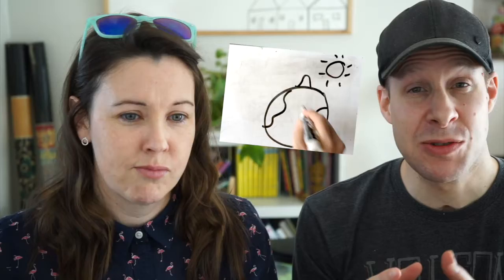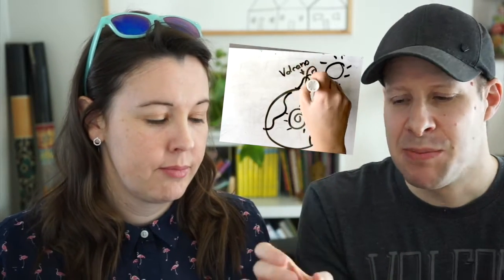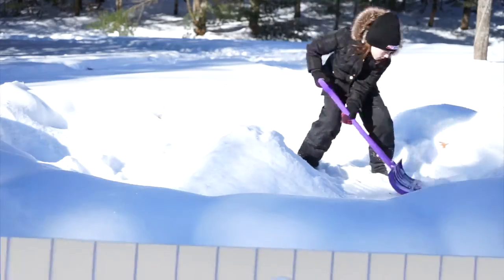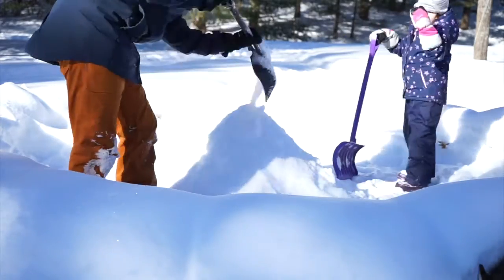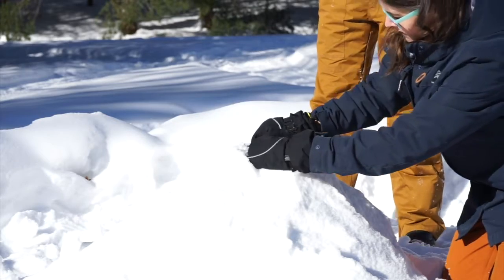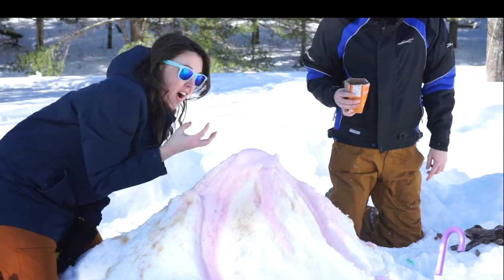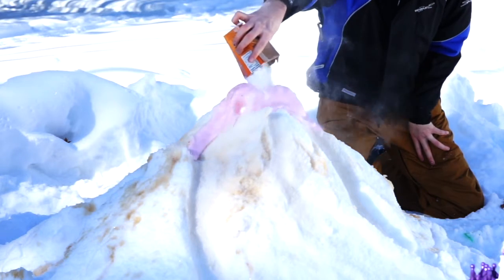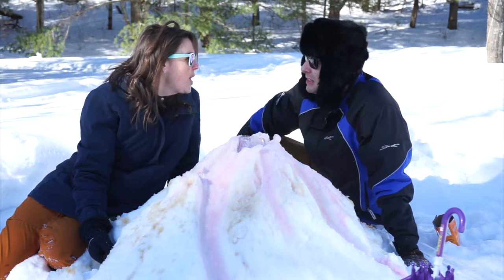Winter Volcanoes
Today we explore volcanoes and make our very own (less hot) volcano in our backyard!